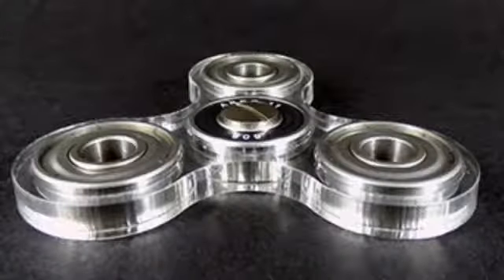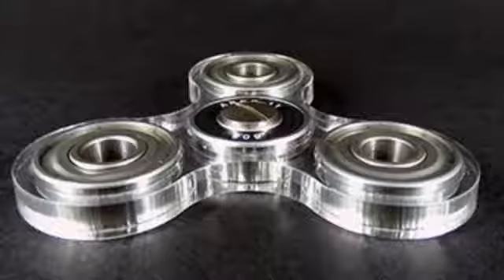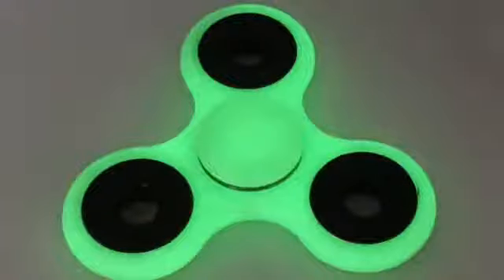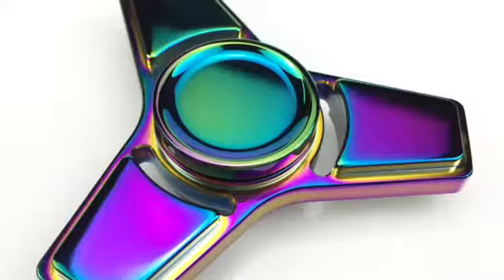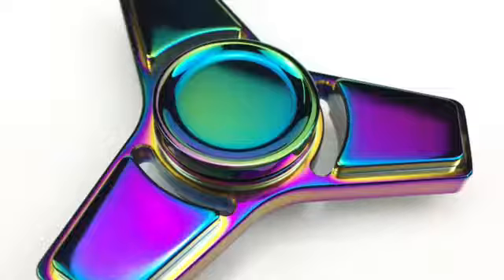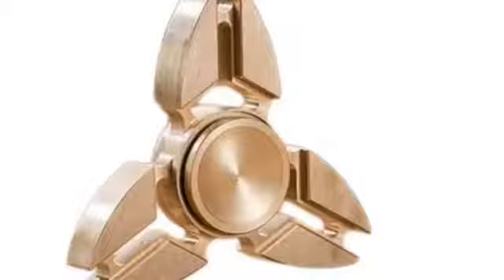Top 5 Coolest Fidget Spinners